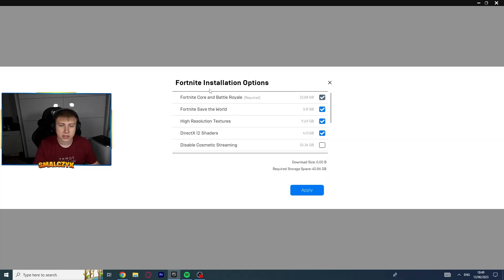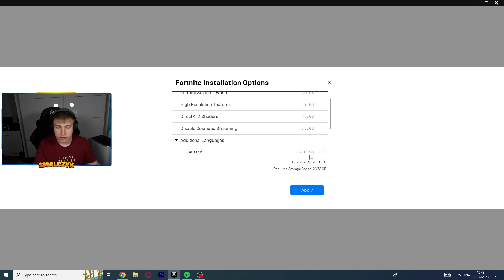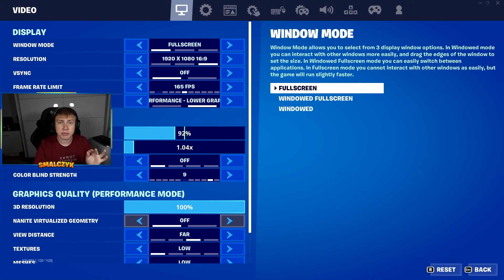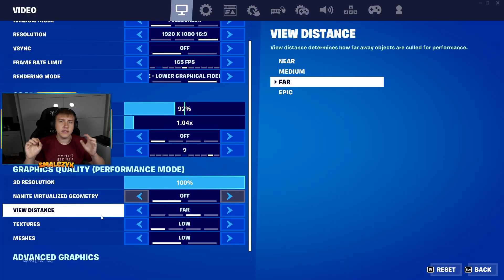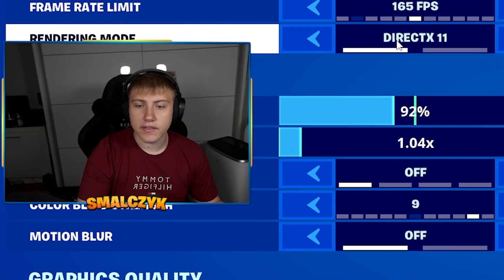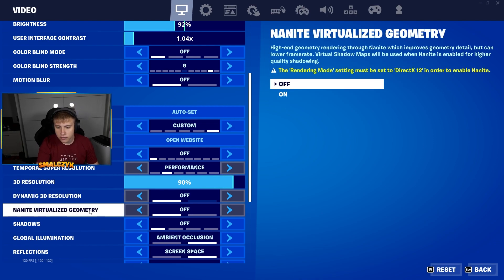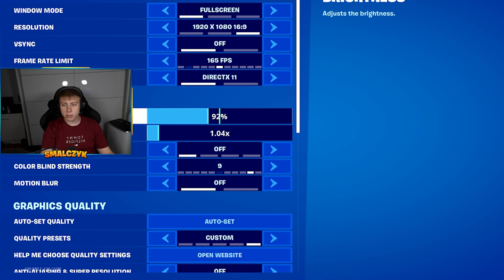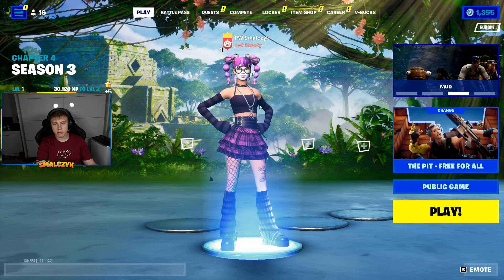How To BOOST FPS in Fortnite Chapter 4 Season 4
In this video you will see best fortnite and windows settings in Fortnite to increase your FPS in game. We hope you appreciate it and the video itself, be sure to let us know by dropping a like on it.

Follow Playwell on all of their social medias!